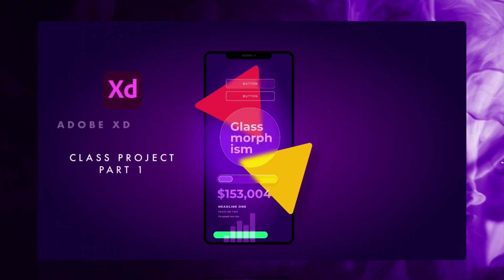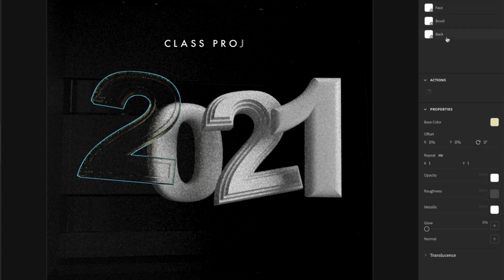DesignTrends2021 Introduction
2 HOUR COURSE UPDATE!! I am so excited to bring you almost two hours of new video lessons and projects. I sifted through thousands of projects and websites to search for common design themes and trends coming into 2021.

Skillshare Students: Students can find the new lessons as a new class

Udemy Students: These lessons are added to the following courses

Graphic Design Masterclass - Learn GREAT Design
Section 22

The Complete Graphic Design Theory for Beginners Course
Section 11

(you can find discounted price links for these courses and others on my

I wanted to talk about some emerging design trends for 2021. I not only wanted to talk about why they are trends (and show you great examples of each trend) but I wanted to give you three practical projects to demonstrate these trends in action.  You can find the updated section in the following courses on

I cannot wait to see what you come up with for the class projects!